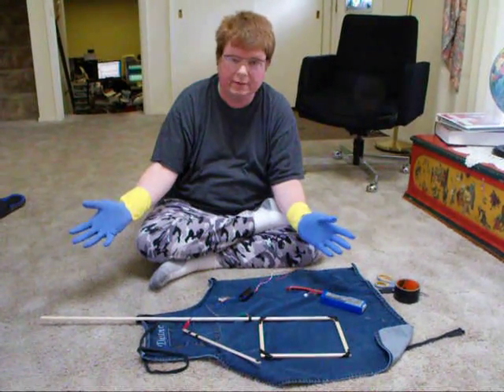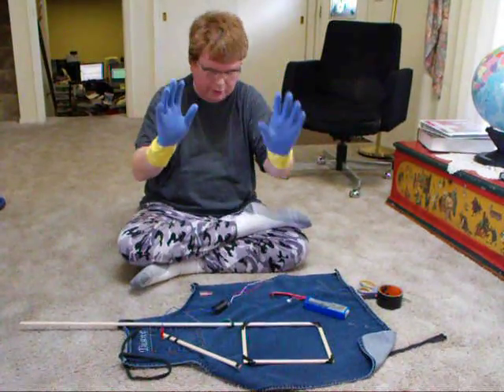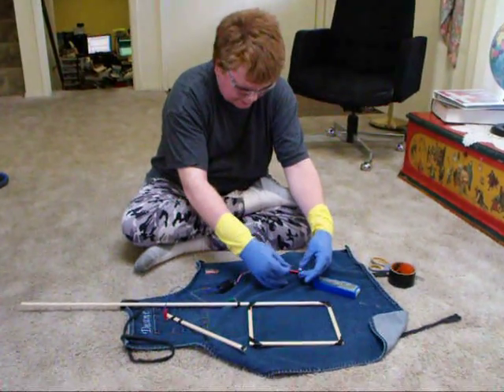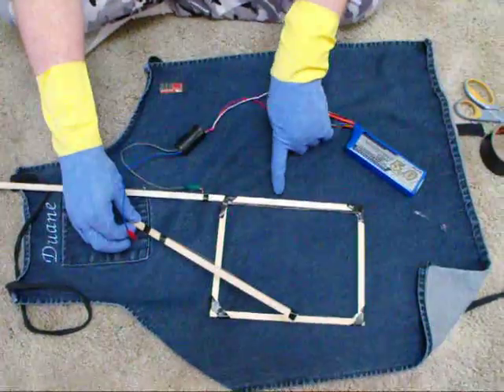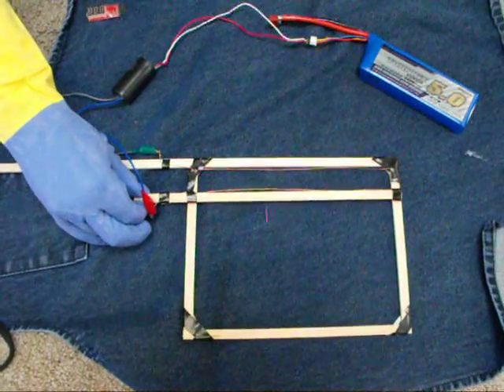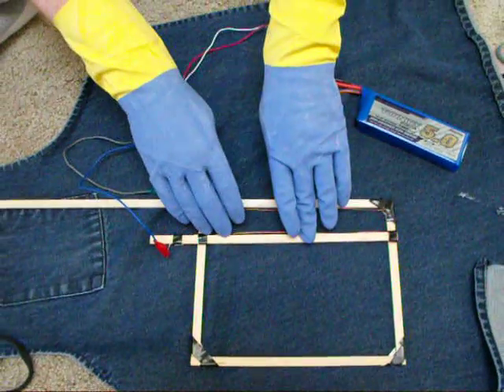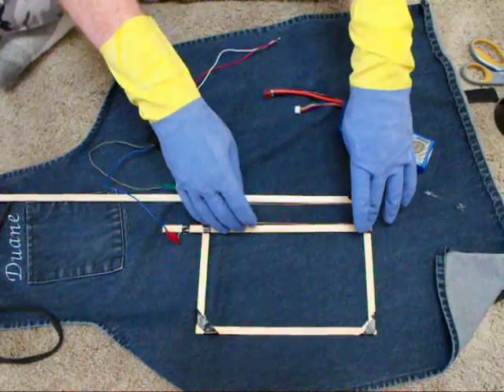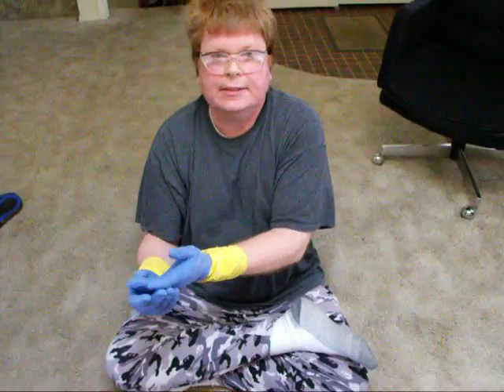SparkGapFun120708a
Warning Bad for the Eyes!
I had very painful eyes after playing with this stuff.

I only used one of the three cells in the LiPo pack.

Continued use of the spark gap igniter as shown in this video would likely cause the igniter to fail prematurely.

I had very painful eyes several hours after making this video. Don't look at an arc like this for very long. It's okay to see the arc on video though.